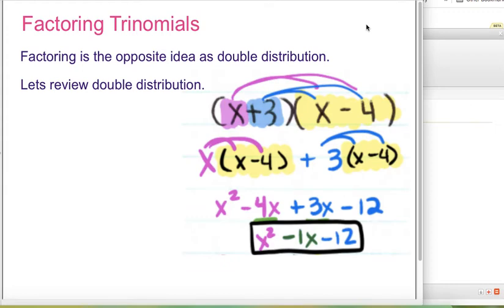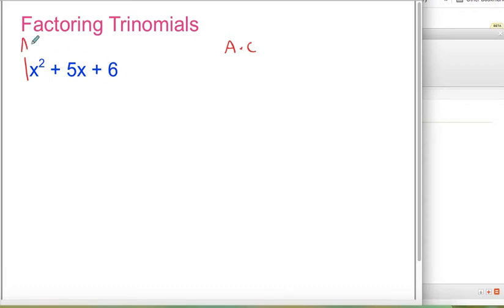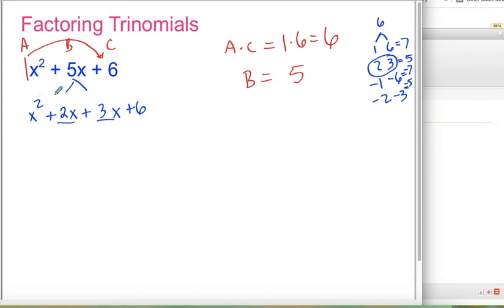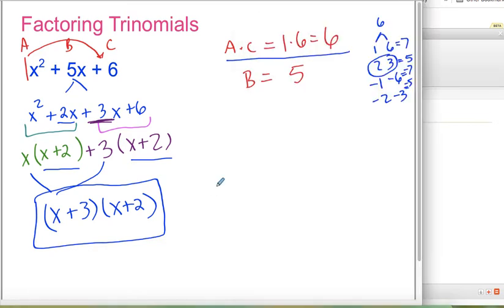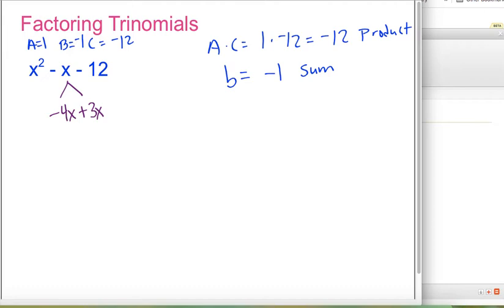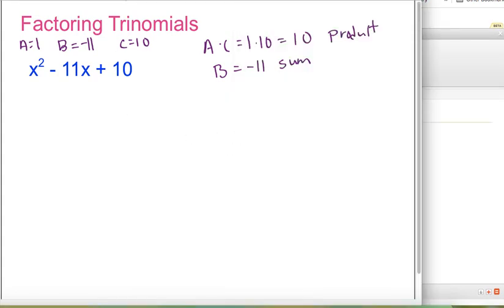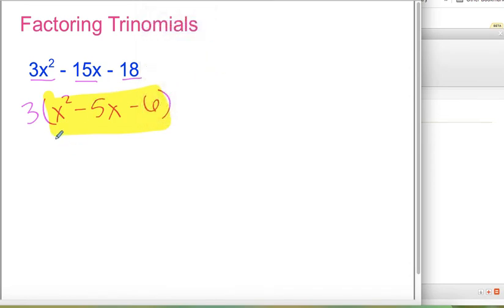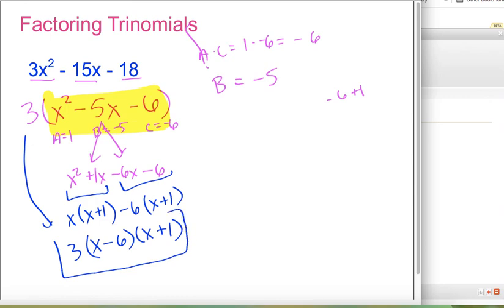Factoring Trinomials when A is equal to 1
How to factor a trinomial when it has a lead coefficient of 1.